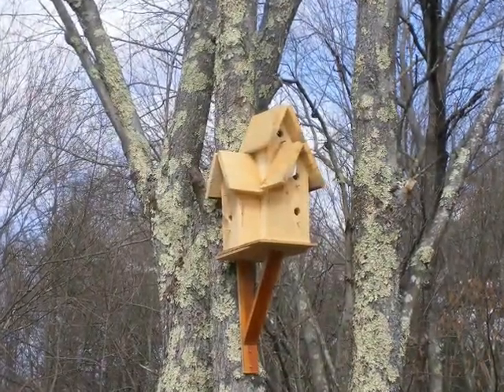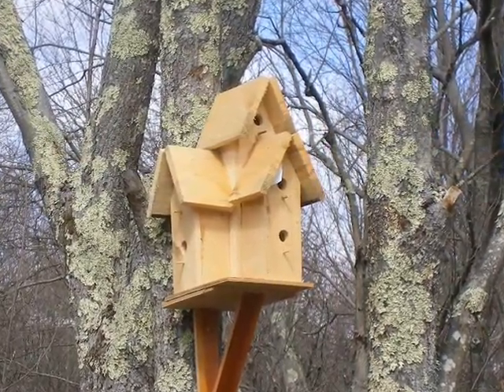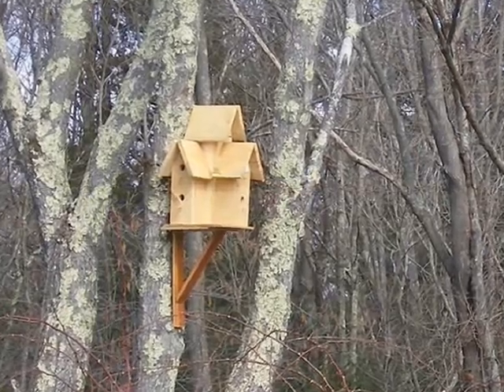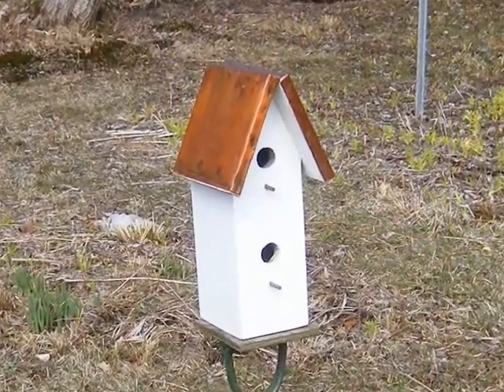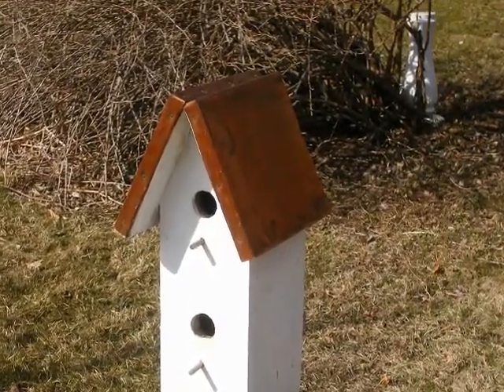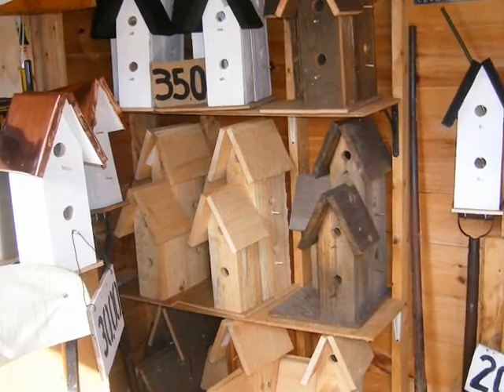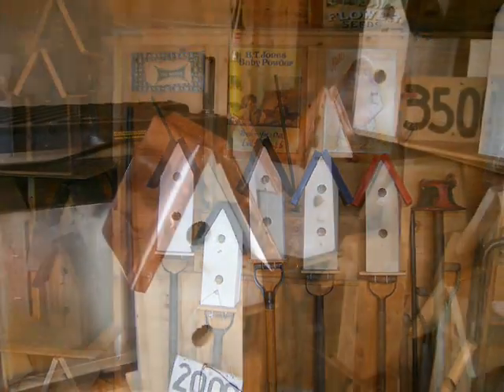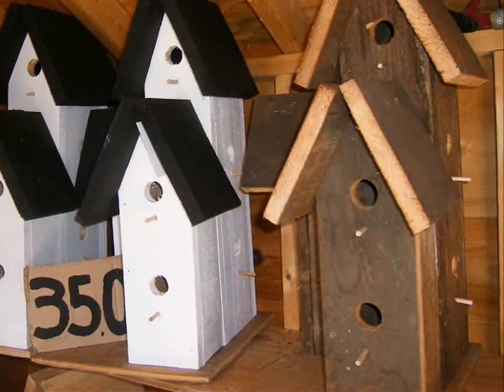Bird Houses For Sale - Easton Mass.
Hand-crafted by Anthoney Fontes of Easton Massachusetts